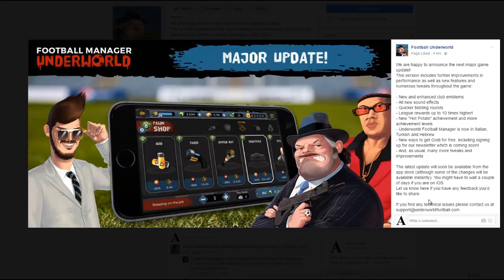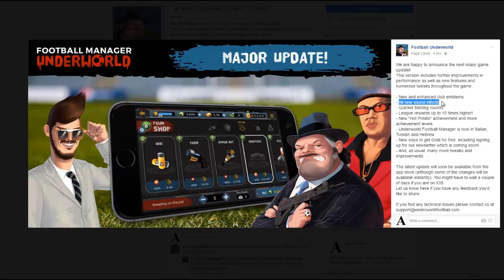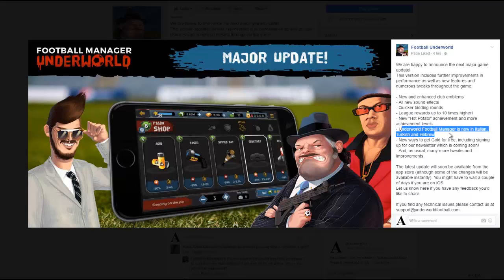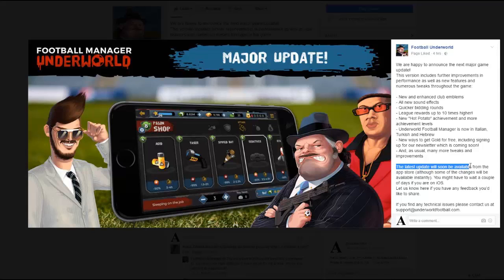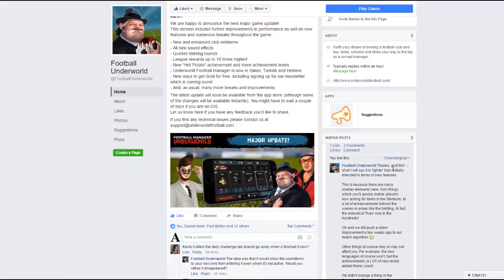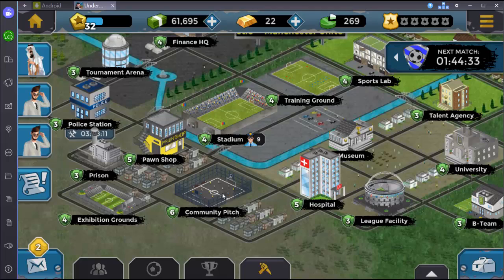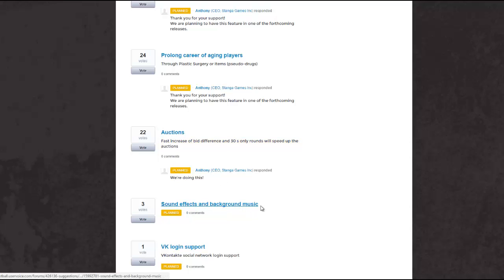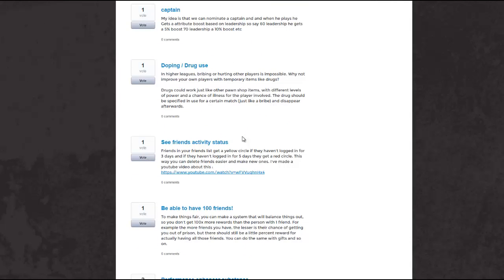Underworld Football Manager - Patch update review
I'm reviewing the new update made on 25th October 2016 and I'm talking about the stuff some users have suggested.